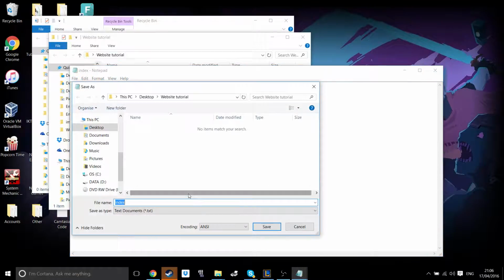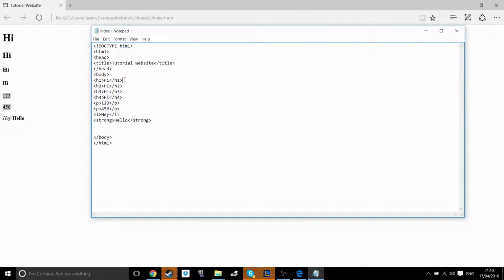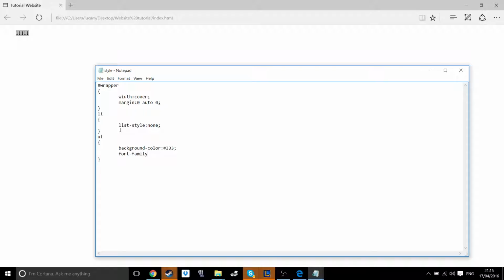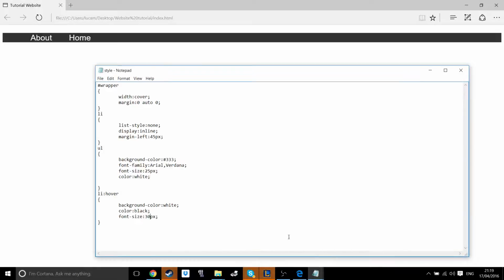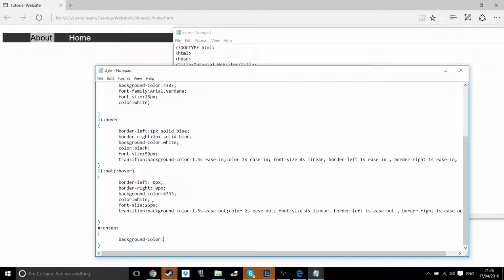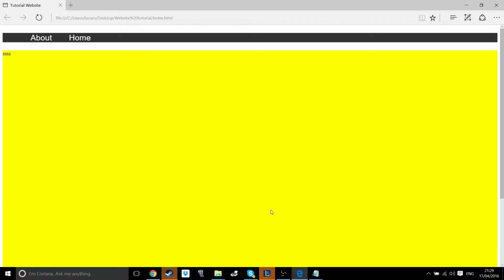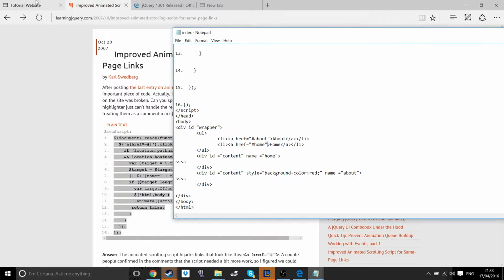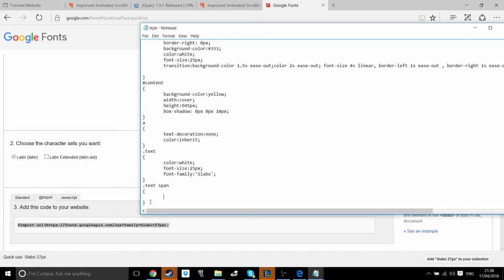Programming A Website From Scratch - Code the web one line at a time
This is one of my first website tutorials so go easy on me
Everything finished over here if you dont want to see the tutorial